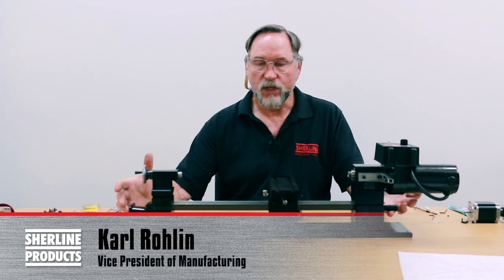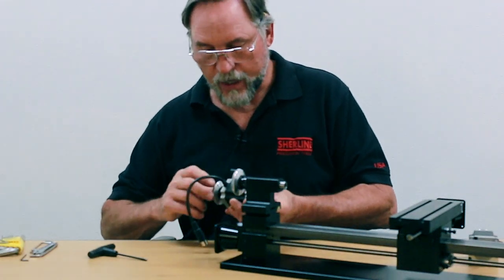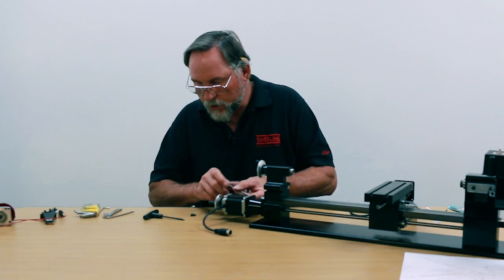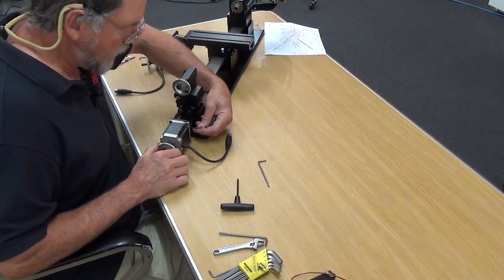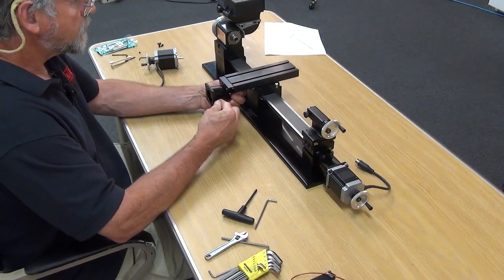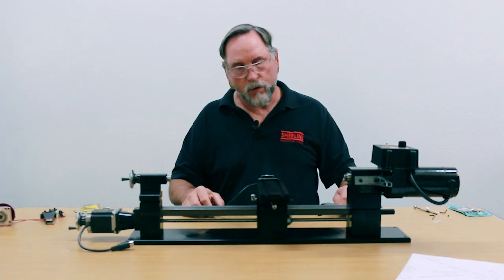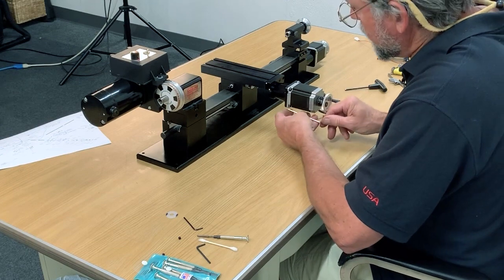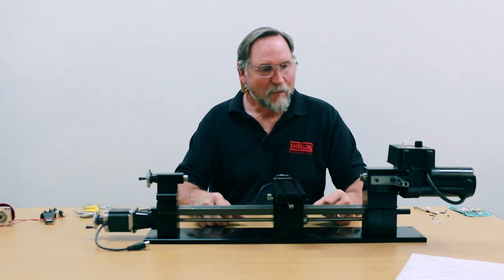Assembling Your Ball Screw Lathe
Assembling the Sherline ball screw lathe.